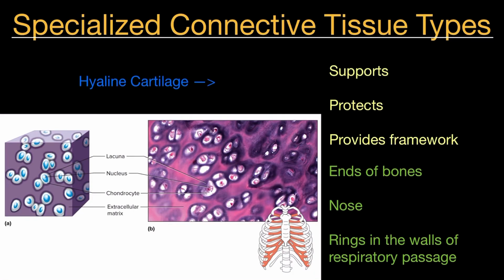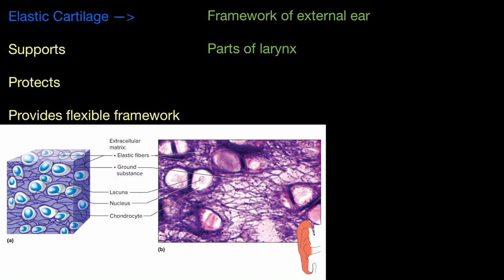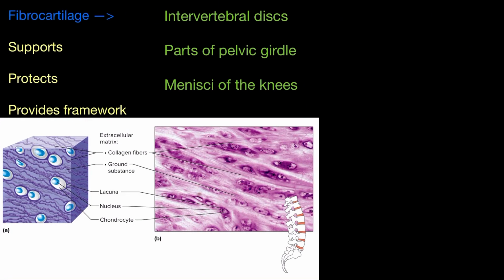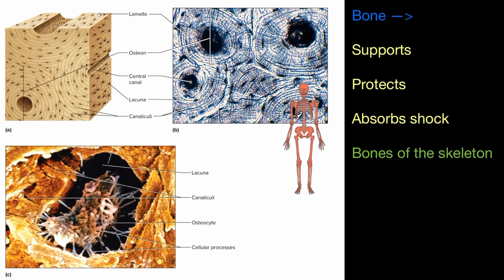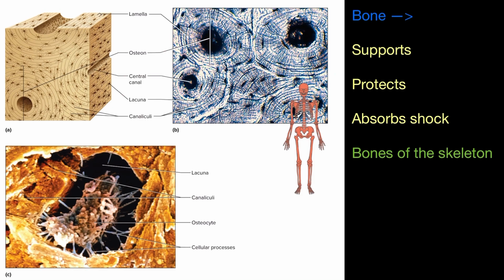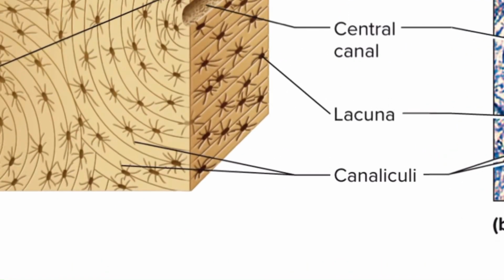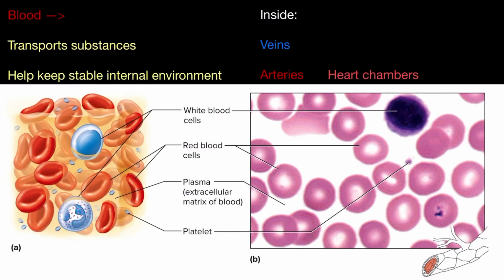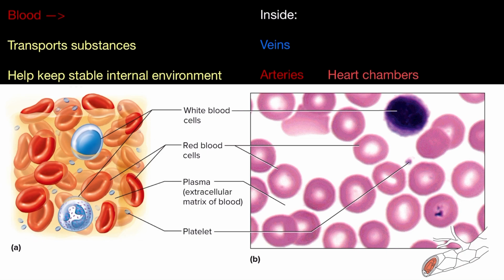Specialized Connective Tissue Types in 6 minutes | Anatomy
A basic explanation of Specialized connective Tissue Types, Enjoy!